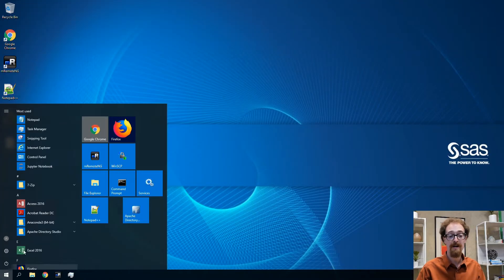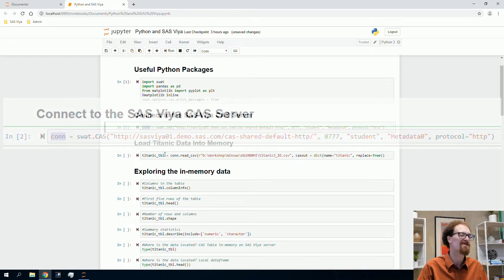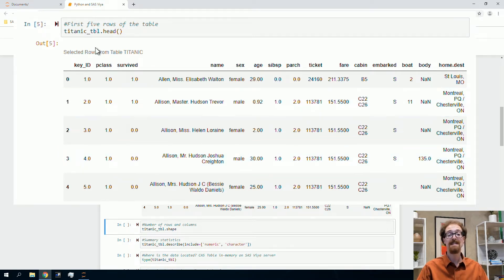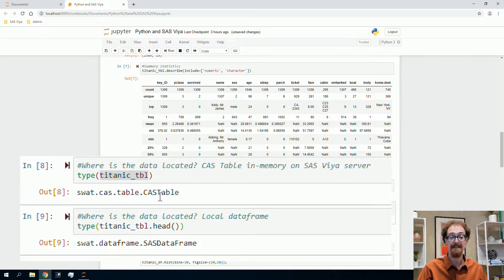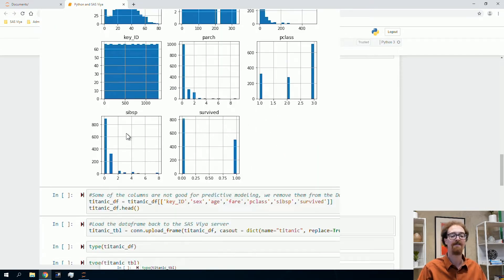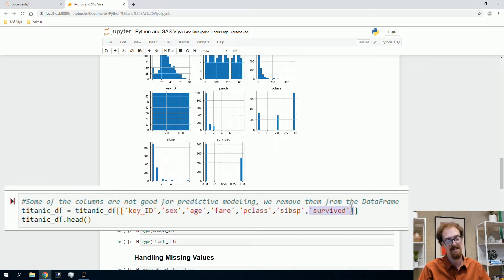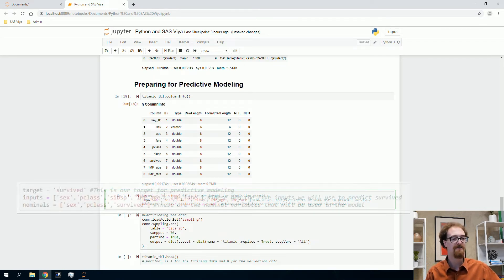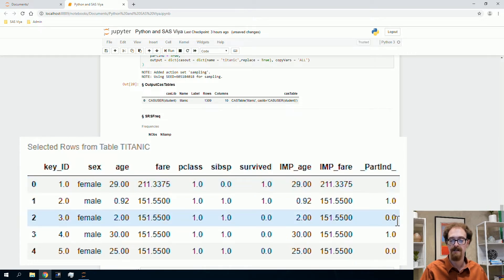SAS Tutorial | Python Integration with SAS Viya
In this SAS How To Tutorial, Ari Zitin explores several examples of Python integration with SAS. There are many SAS Viya Cloud Analytic Services (CAS) that can be submitted from Python. In this Python integration demo, Ari focuses on predictive modeling. He shows how to connect to CAS, access in-memory data, bring data locally to use Pandas, and prepare data for predictive modeling. Ari then steps through how to build, score and assess a Decision Tree model. Finally, he takes a look at how he would go about creating additional predictive models such as a Random Forest model and a Gradient Boosting model to determine the best model type for prediction.

Throughout this video, Ari is showing how to use Python to send commands and controls to the SAS Viya server. Ari’s examples are organized using Jupyter Notebook running on the Anaconda distribution of Python.

Download data files – Use SAS to fetch the Titanic data Ari references.

Chapters
00:00 – Welcome
01:14 – Useful Python Packages: SWAT and pandas
02:15 – Connecting to CAS and Accessing In-memory Data
07:21 – Bring Data Locally to use Pandas
11:48 – Handling Missing Values
13:20 – Preparing for Predictive Modeling
15:20 – Building a Decision Tree Model
17:20 – Scoring and Assessing the Decision Tree Model
19:15 – Analyzing Results Locally
23:02 – Building other Models - Random Forest Model and Gradient Boosting Model
29:55 – More CAS Actions that can be Submitted from Python

Related Content
◉ SAS Books: SAS Viya: The Python Perspective –
◉ Ask the Expert On-Demand webinars: SAS® Viya®: Working with APIs -
◉ Administering SAS Viya? Here are tools to use when working with Python.
◉ Managing models with SAS and Python? Check out this toolset on GitHub.